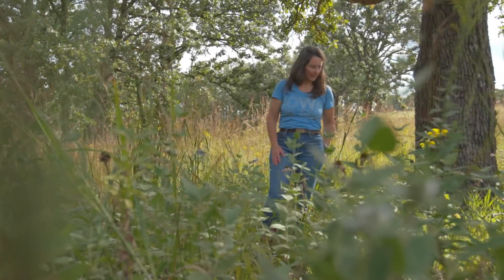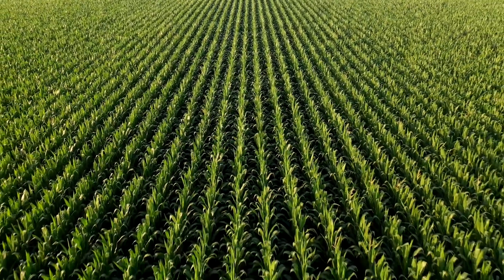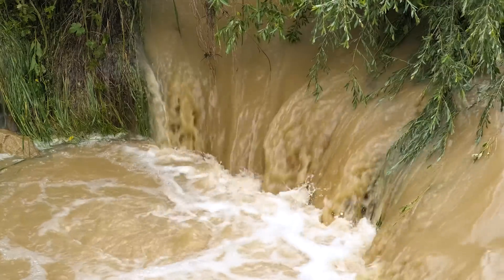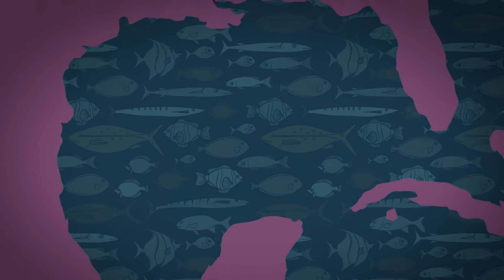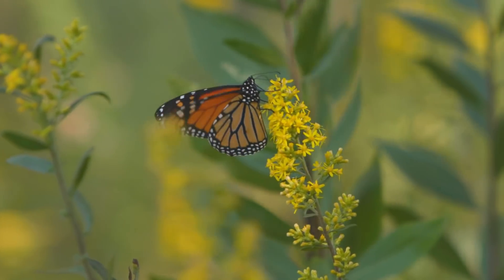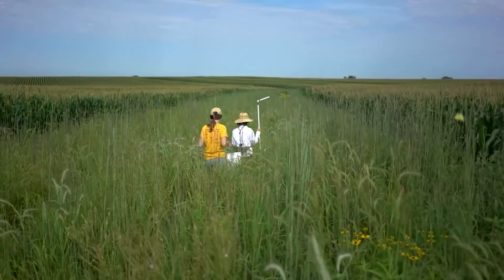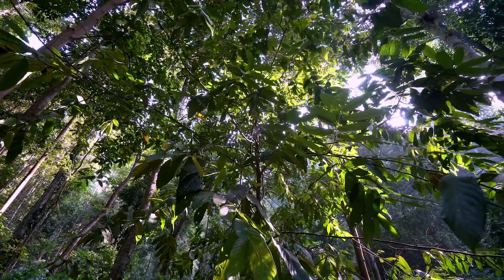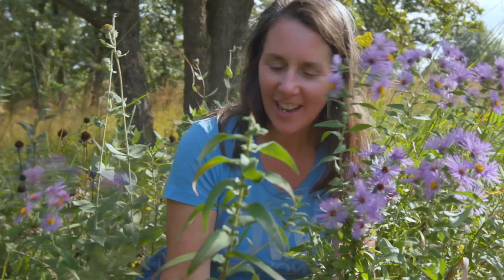Lisa Schulte Moore, Landscape Ecologist | 2021 MacArthur Fellow (Extended)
MacArthur Fellow Lisa Schulte Moore is implementing locally relevant approaches to build soil, improve water quality, protect biodiversity, and strengthen the resilience of row crop agriculture.

The MacArthur Fellowship is a $625,000, no-strings-attached grant for individuals who have shown exceptional creativity in their work and the promise to do more. Explore their stories on social media using the hashtag MacFellow.

Learn more about the 2021 MacArthur Fellows, 25 creative people who inspire us all, and check out their stories